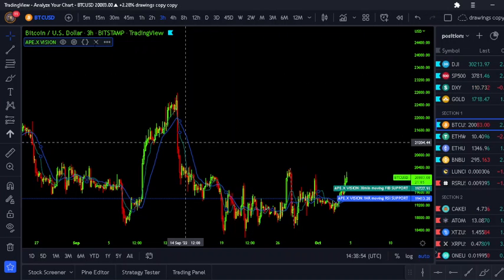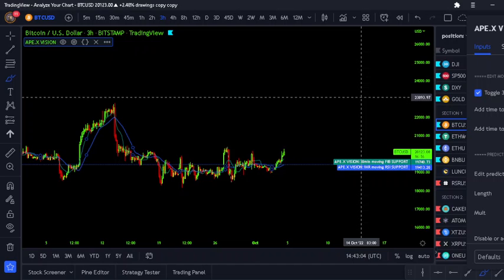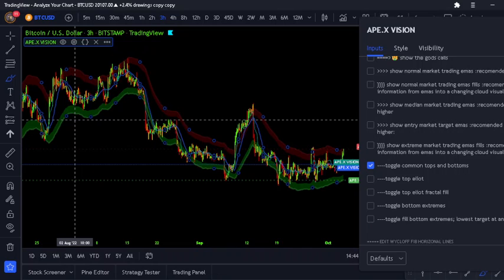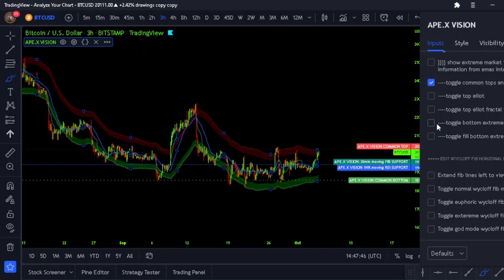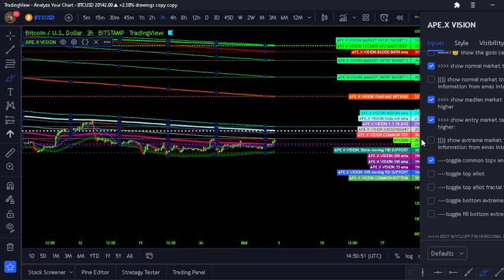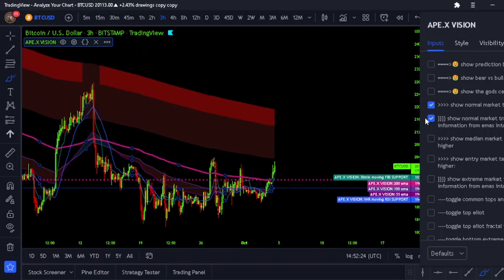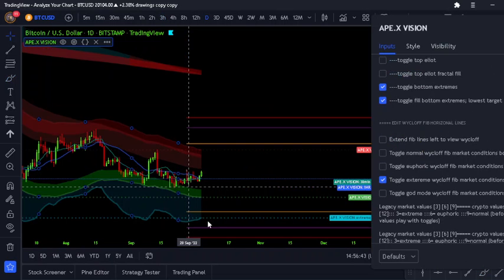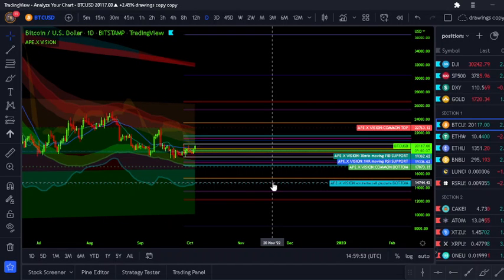break down of whats under the hood in the apex vision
are not to be taken as financial advice. The purpose of news updates are to promote discussion and interest in the crypto-space,
and to further education by providing tools and examples to draw conclucions and form self drivin opinions in the community.

MY SCREEN  NAMES  ARE
TRADINGING VIEW= The_CHART_GUY